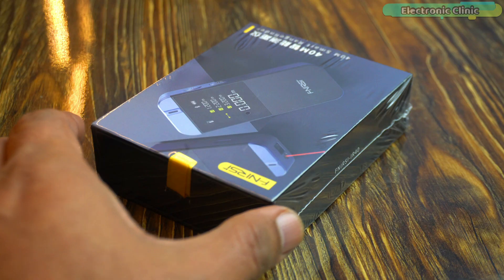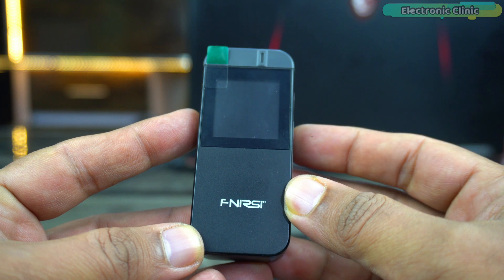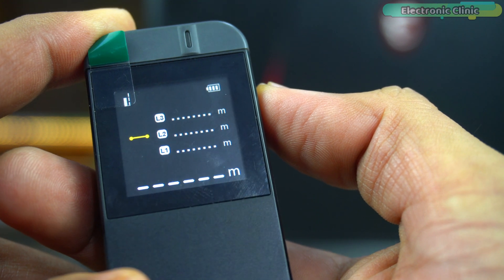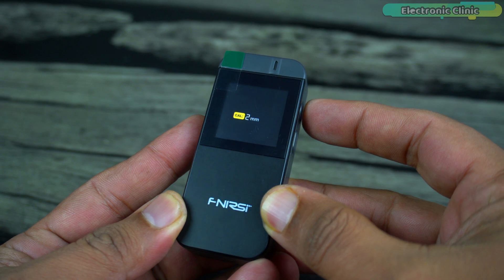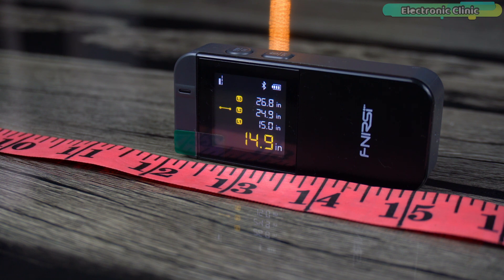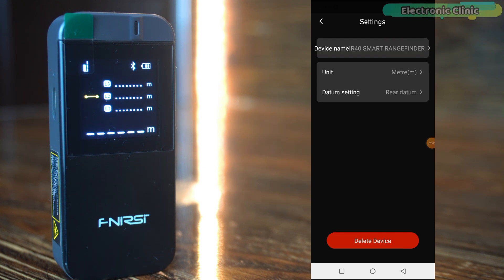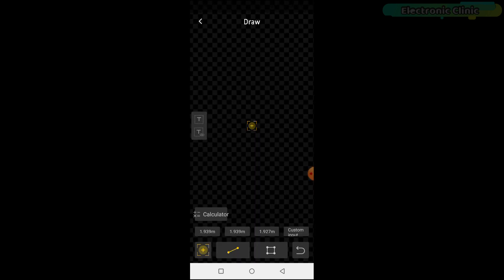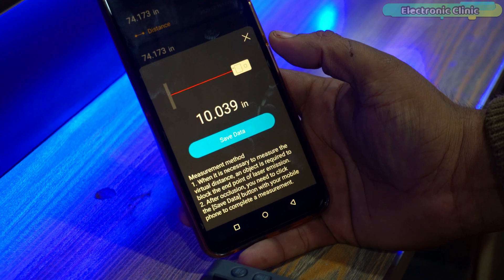Laser RangerFinder Review and Accuracy Test, FNIRSi 40 meter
FNIRSi 40M Smart RangerFinder Full Review and Testing, Accuracy Test and Calibration

Today, I have something special for all the tech enthusiasts and DIY pros out there. I'm holding the FNIRSI IR40 Smart Laser Rangefinder, and we're about to see what this compact powerhouse has to offer. So, let's not waste any more time and dive right into the unboxing.

As I open the box, the first thing that catches my attention is the sleek design of the FNIRSI IR40. It's smaller than I expected, which is great for portability. Everything is neatly packed, and right away, it gives off a professional vibe.

Inside, along with the rangefinder, we have a user manual, and a USB-C charging cable – thoughtful addition for any user.

Holding it in my hand, the build quality immediately stands out. It's lightweight yet feels sturdy enough to withstand regular use. The ON/OFF buttons on the right side are well-placed, making it easy to operate with one hand. These ON and OFF buttons serve multiple purposes: the ON button can also be used as a 'Measure' key, and the OFF button doubles as a 'Clear' key. I will demonstrate their full functionality during the practical demonstration.

Amazon Purchase links:
Smart Laser RangeFinders

Other must-have Tools and Components:

Arduino Uno, Nano, Mega, Micro "All types of Arduino Boards":

Top Arduino Sensors:

Top Oscilloscopes

Variable Supply:

Digital Multimeter:

Top Portable drill machines:

Jumper Wires:

3D printers:

CNC Machines:

Electronics Accessories:

Hardware Tools: